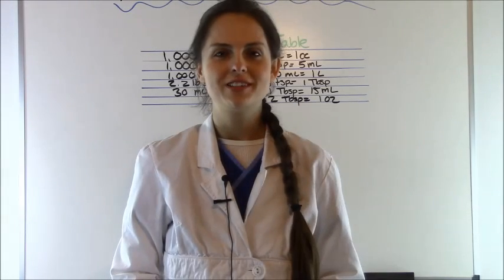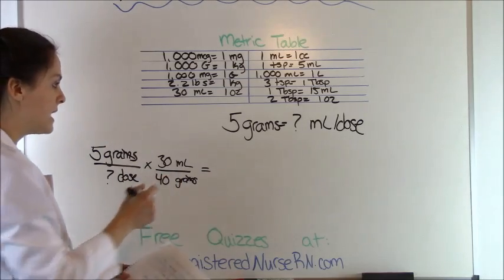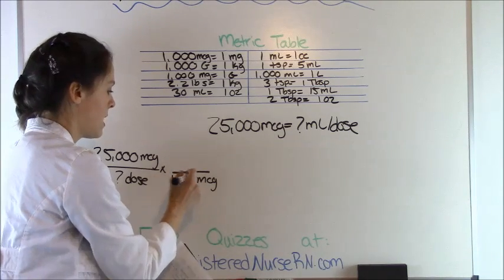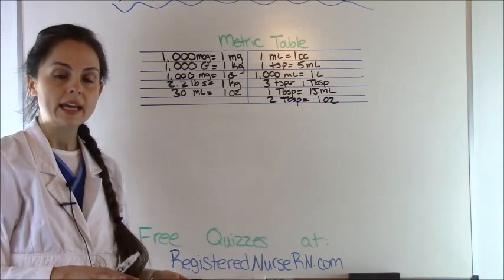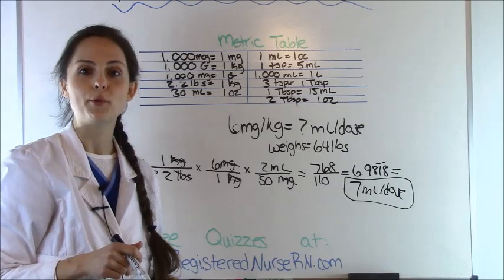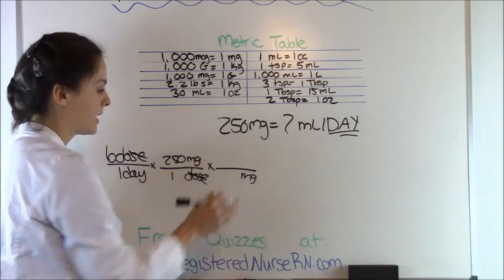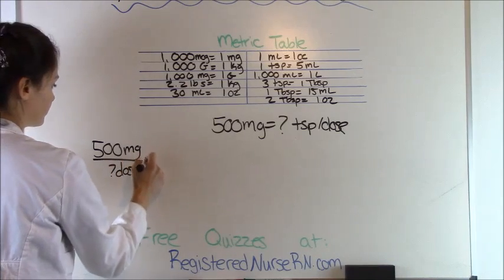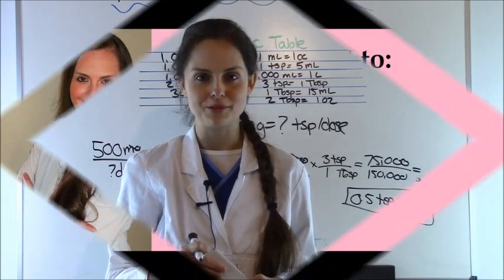Dosage Drug Calculations | Liquid Oral Medications Problems Nursing School (Video 3)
Dosage calculations made incredibly easy for nursing students using dimensional analysis. This video demonstrates how to solve oral medication problems which are typical nursing school drug calculation problems in nursing school.